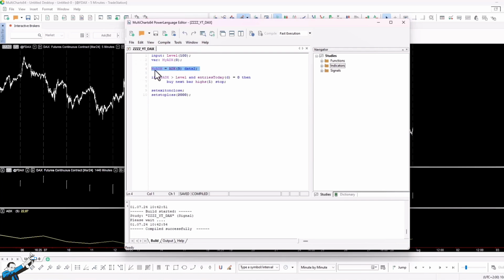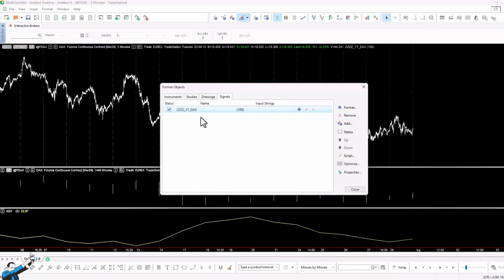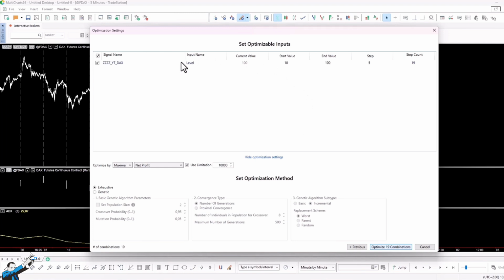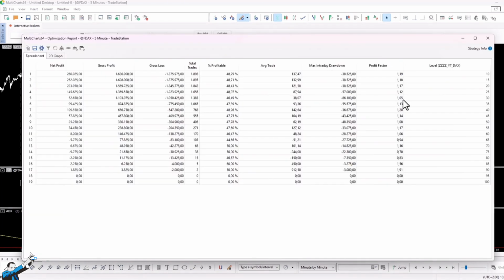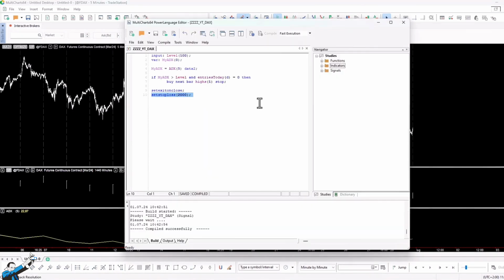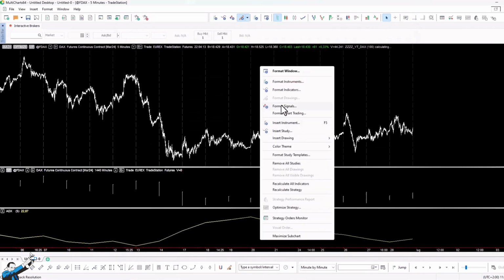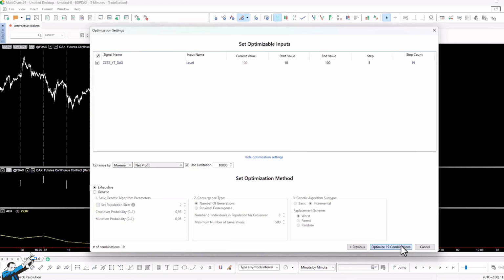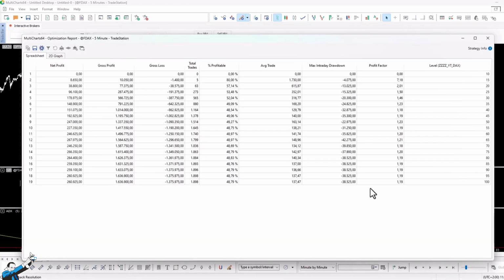Trading with ADX: Discover the Levels that Really Work (and Why)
Today's question: Can we really trust the theory in trading?

Objective: Let's dive into the data to see if one of the most popular indicators in technical analysis actually works as the theory claims.

Get ready for a big surprise!

In this video, we're looking at the ADX (Average Directional Index), designed to measure the strength of market trends.

According to theory, certain ADX threshold values can tell us if the market is trending strongly or moving sideways.

The idea is that by using these values as signals to buy or sell, we should be able to make easy profits.

To put this to the test, we developed a simple ADX-based strategy and applied it to the futures of Europe's largest stock index, the DAX.

And guess what? Our tests revealed something completely unexpected... The theoretical threshold values aren't actually the best for profiting in this market... quite the opposite!

Curious to know more?

Watch the video now to discover why it's crucial to test theory before blindly applying its principles to make money in the markets!

Ready? Enjoy the video! 😉

P.S.: If you want to learn more about the ADX indicator and how to use it effectively, check out this video!

00:00 Introduction: Understanding ADX and its Functionality
01:06 Theoretical Insights on ADX Usage
01:49 Putting Theory to the Test: A DAX Strategy
03:44 Strategy Results Using Theoretical Levels
04:43 Strategy Results with Alternative Levels
06:48 The Critical Role of Testing Every Setup